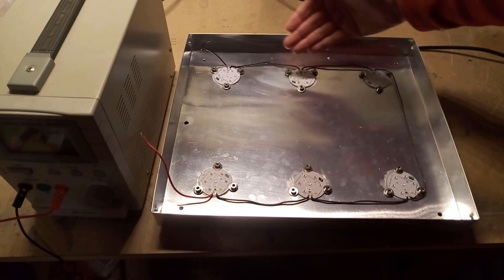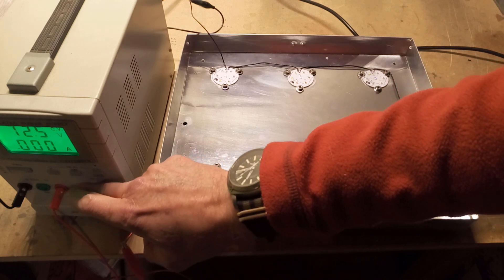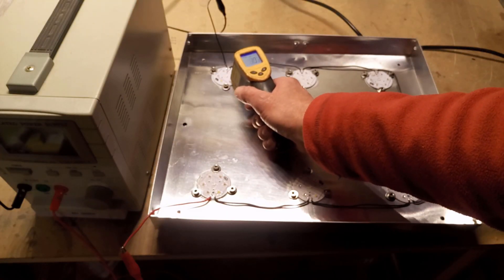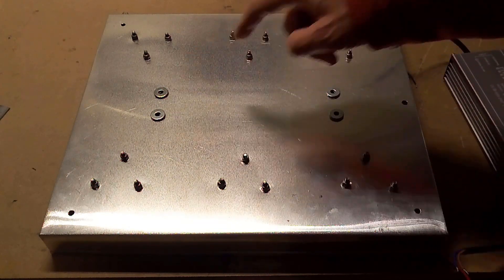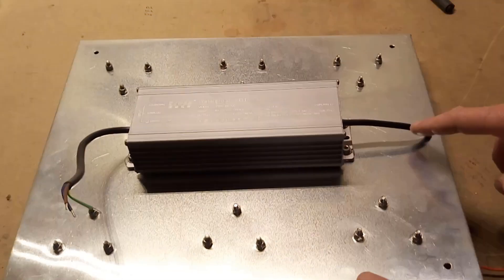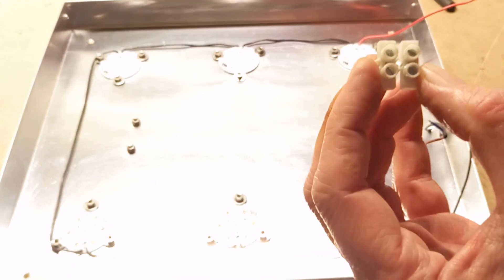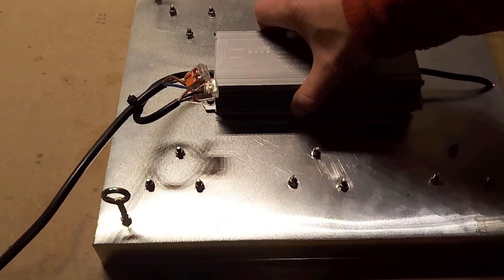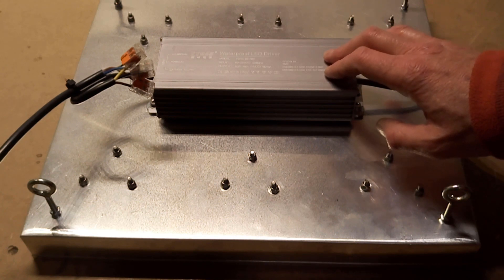How to make Your own High Quality Led Grow Light Part 4 - Wiring the Light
In this video I wire up the light and test it. It is very bright!
I cover the following:
- Wiring the circuit boards.
- Mounting the power supply, including allowing for ventilation.
- Connecting the power supply to the leds, including different methods of actually connecting the wires together.
- Connecting the mains cable and providing stress relief for safety.

By the end of the video the light is complete and ready to go, but there will be one more video where I add some extras like a standard (same type as used on PC´s) detachable power cable and DAISY CHAINING capability and a plug and socket where the power supply attaches to the leds. To do these things I will be using 3D printed parts. I will also be offering the light for sale at below cost if anyone wants a great quality, low cost light!

THE COMPLTED LIGHT IS FOR SALE!

This is a very high quality 75 watt light making it perfect for a 50x50 cm or 60x60 cm grow tent or to add extra power to your existing light setup for improved yield. It uses standard PC type power cables and can be daisy chained to most brands of led light.
Price is €60 which is about £52  or $65
This is about 1/2 of the cost of the components so its a real deal!
Shipping is about €30 £25 to most European countries or $50 to the USA or Canada.

Parts used in this video:

Wago 221 clip on connectors £3.90 for a pack of 10

If you want to buy a really good soldering iron at a very good price I HIGHLY recommend the CSI own brand and BlackJack soldering stations from these guys:

They are also on Amazon.
I have been using these in an industrial setting for years with no problems and the tips last for ever!
They also do a full range of equipment for hobby, education and industrial use.

If you dont want to make your own light, buy one from us!